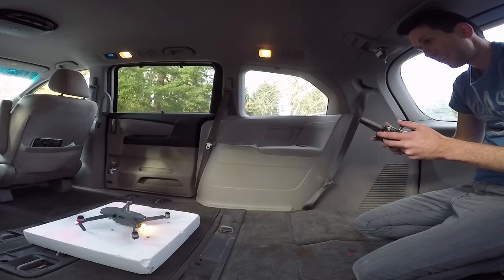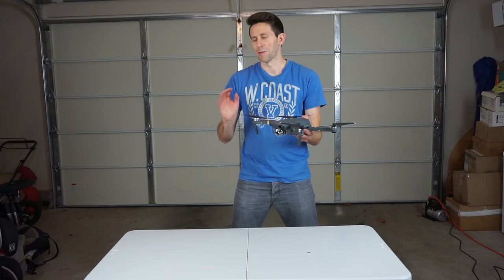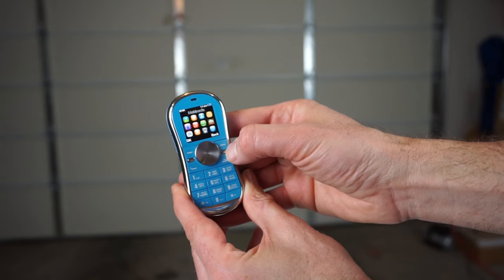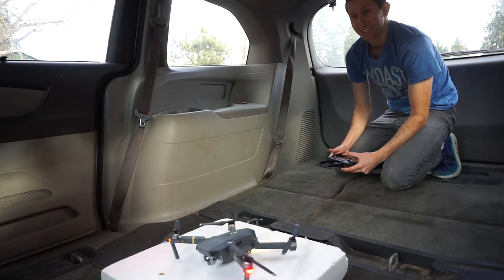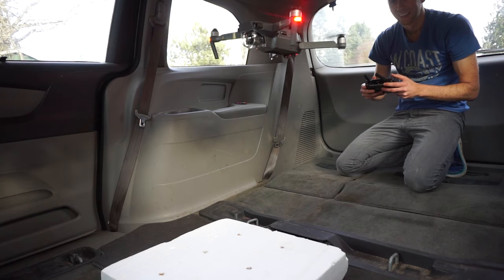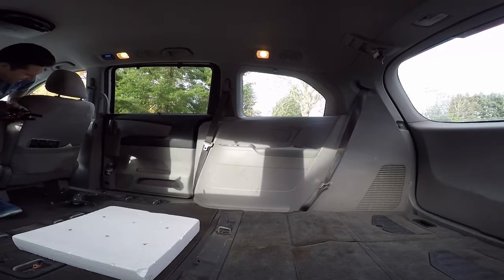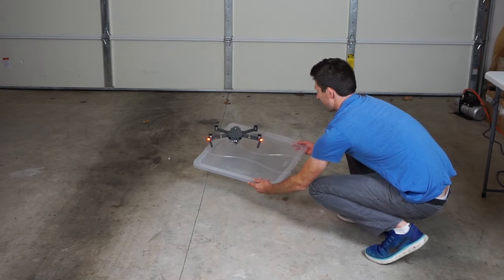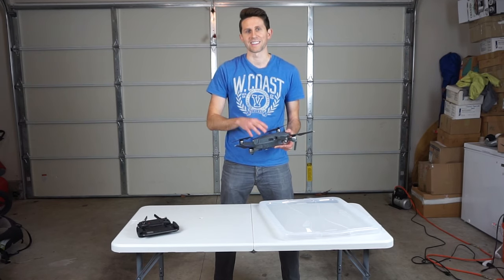If You Fly a Drone in a Car, Does it Move With It? (Dangerous In-Car Flight Challenge)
In this video I test what happens when you fly a drone in a vehicle. Will the drone stay with the car as it moves or will it stay in the same location relative to the ground? First, I test what happens when all the doors are closed and I try to fly the drone in the car, then I test what happens when I leave the doors and the trunk open. This is a really neat idea that teaches about frames of reference and also air resistance, and a little bit about how the Mavic Pro works.